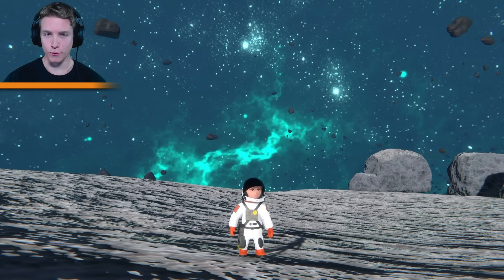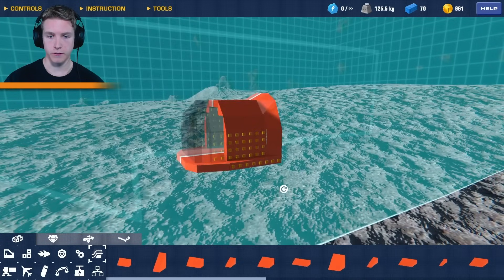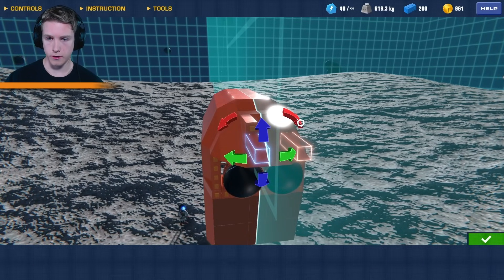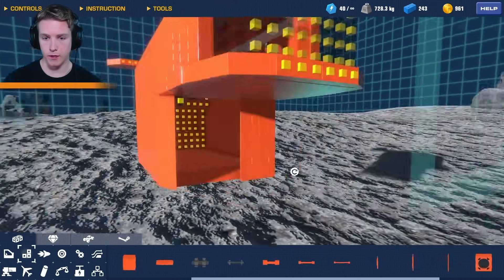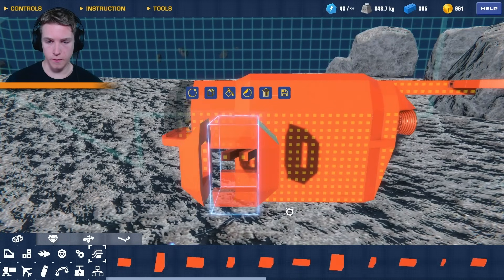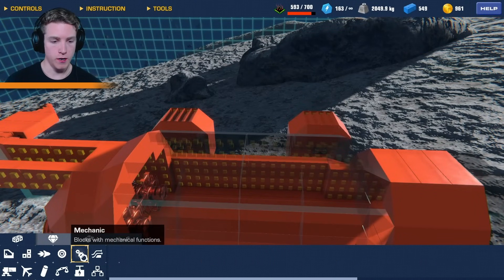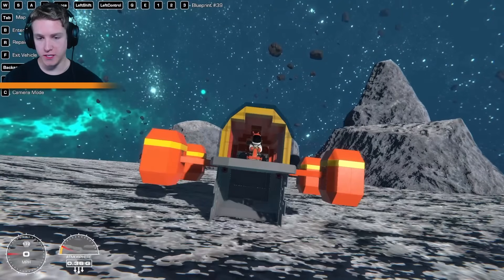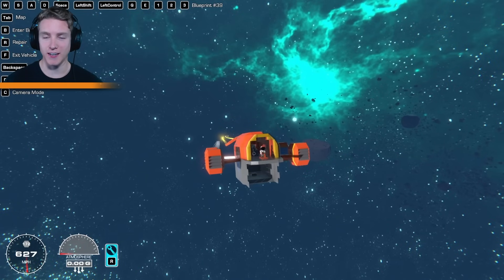How To Build a Space Cruiser in Trailmakers | Tutorial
Watch this tutorial by Little Corn Dogs Gaming on how to build Space Cruisers and get some inspiration for your own builds in Trailmakers! 👷